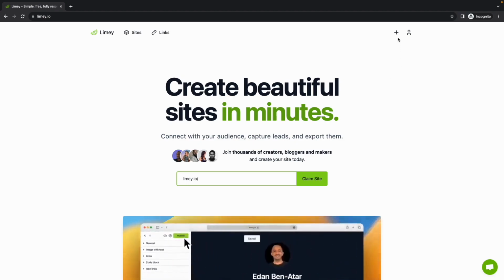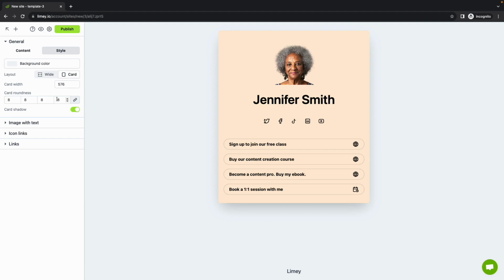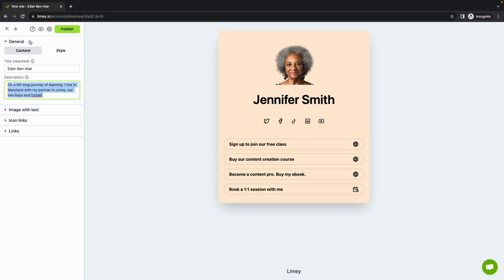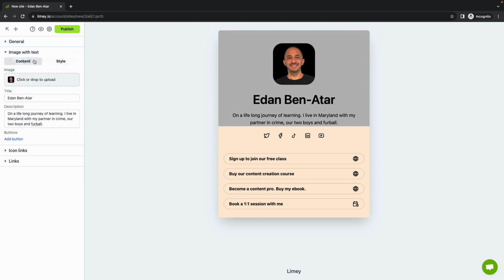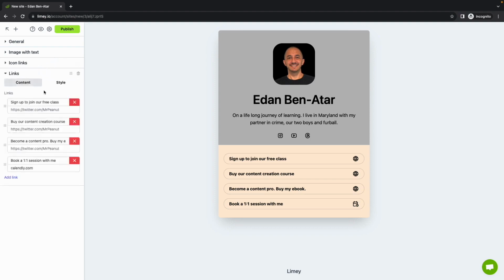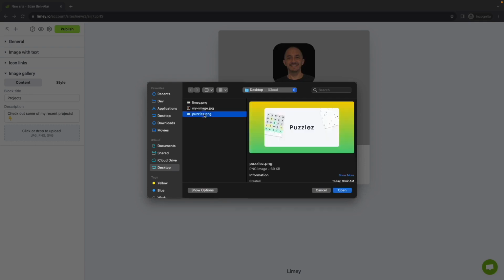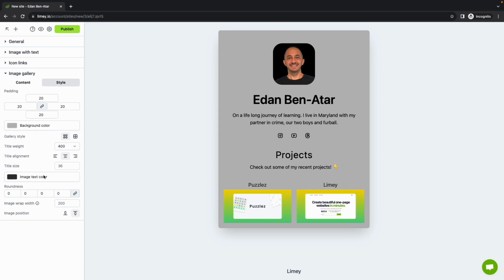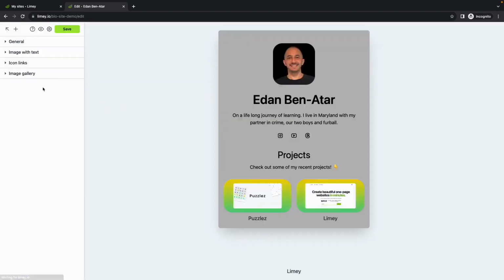Limey Appsumo Deal: Streamline Digital Presence with Custom Sites, Shortened Links - QR Codes